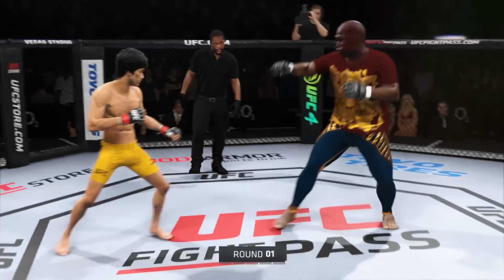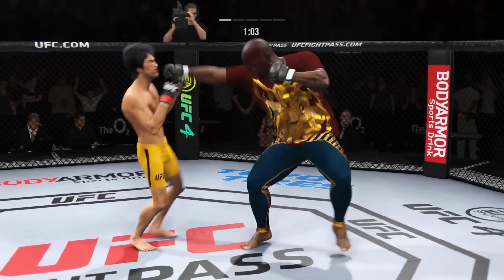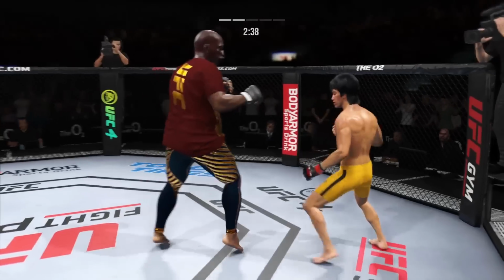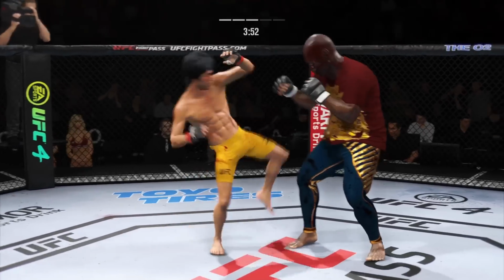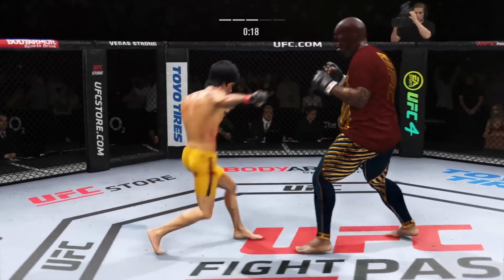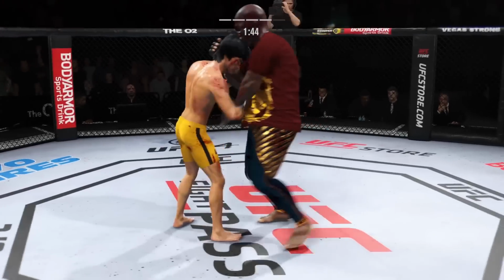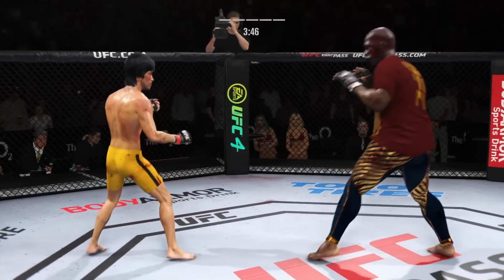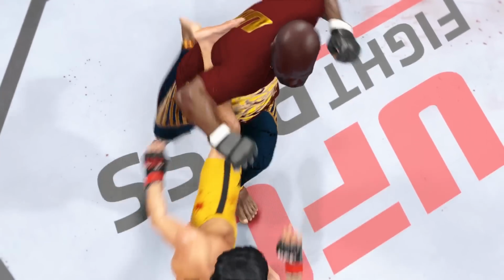UFC4 Bruce Lee vs. Monster Shitake EA Sports UFC 4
Bruce Lee was a Hong Kong and American actor, filmmaker, martial artist, martial arts instructor, philosopher and founder of martial arts Jeet Kune Do, one of the styles of wushu or kungfu. Lee was the son of the Cantonese opera star Lee Hoy-chuen. According to commentators, critics, the media, and other martial artists, he is considered one of the most influential martial artists of all time and an icon of 20th-century pop culture. He is often credited with helping to change the way Asian people are represented. in american films.